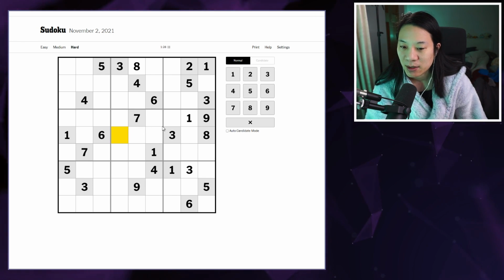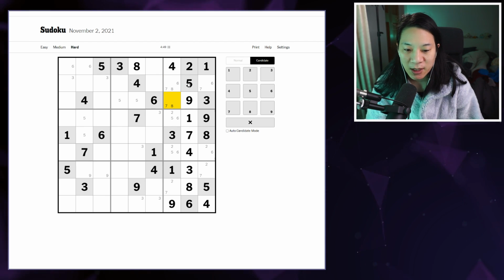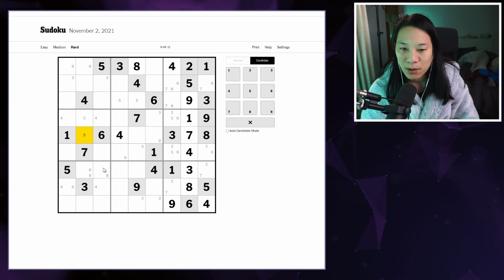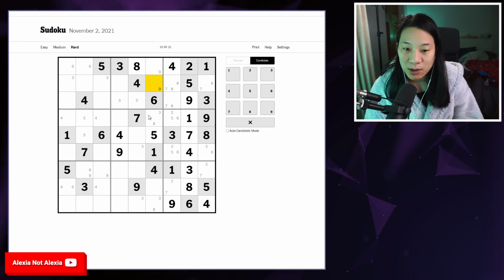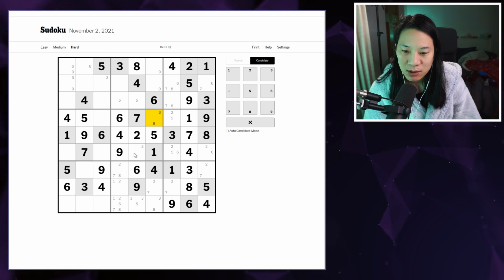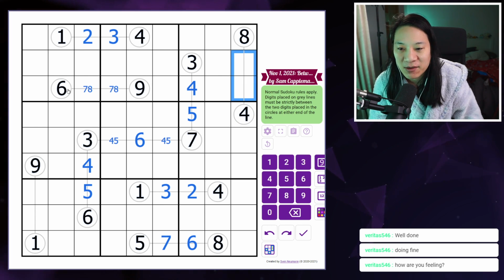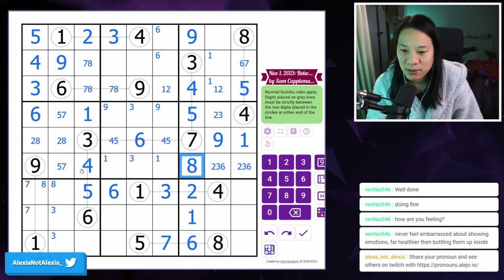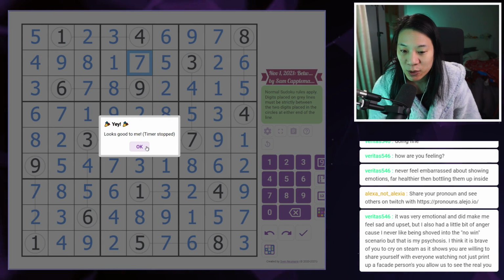New York Times Hard and Genuinely Accessible Sudoku - 02/11/2021